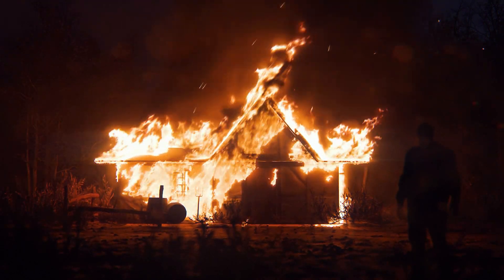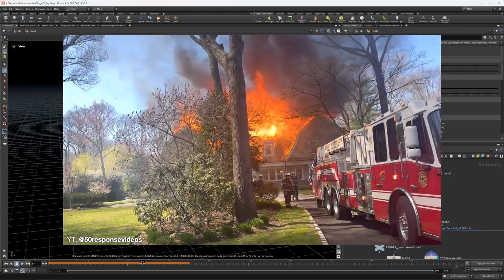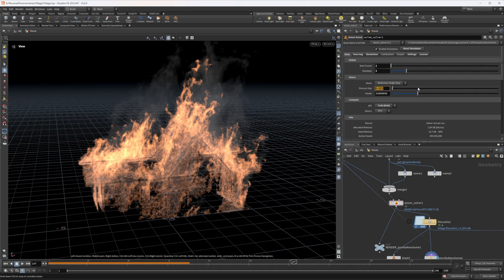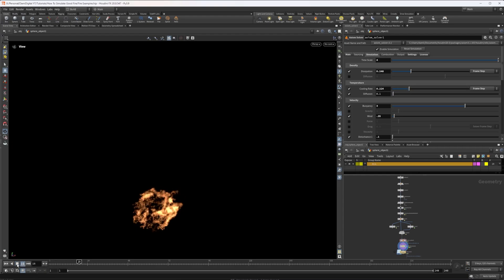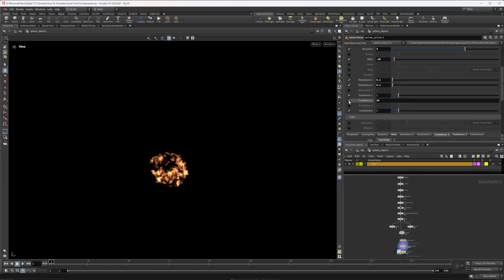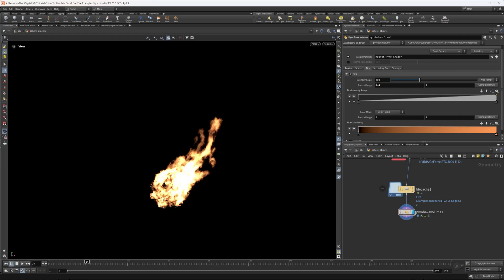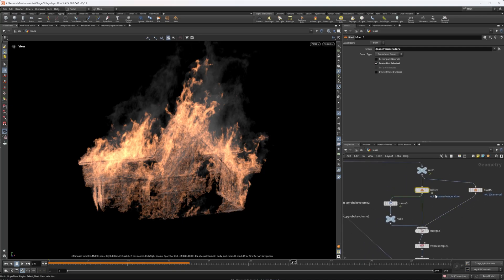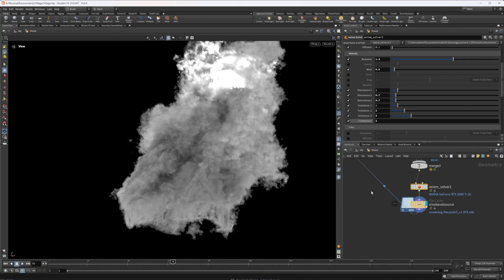HOUDINI AXIOM: How To Simulate Realistic Fire + Free Project File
I got a few questions about my workflow for my previous render, I didn't expect to be doing another fire breakdown so soon but if that's what you want that's what you get! If you have any questions don't hesitate to ask below and I'll get to them as soon as I can. Thanks!

Intro: 0:00
Quick Rundown: 0:14
Importance of Reference: 1:44
Time Scale: 3:02
Substeps: 4:18
Division Size: 4:44
Volume Rasterize Voxel Size: 4:59
Axiom Solver Sourcing Tab: 5:21
Axiom Solver Simulation Tab: 5:56
Pyro Bake Volume Node: 11:22
Axiom Solver Output Tab: 12:32
Smoke Sourcing: 13:57
Smoke Simulation: 15:46
Outro: 16:46